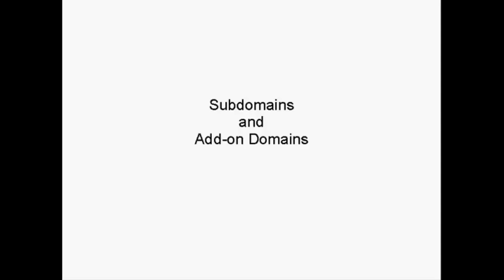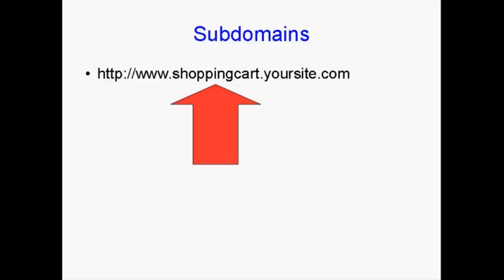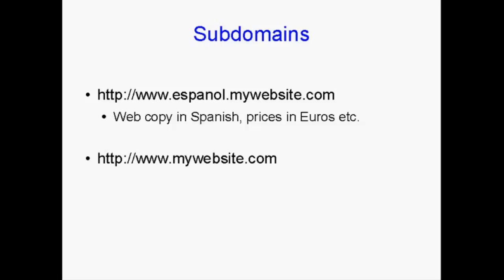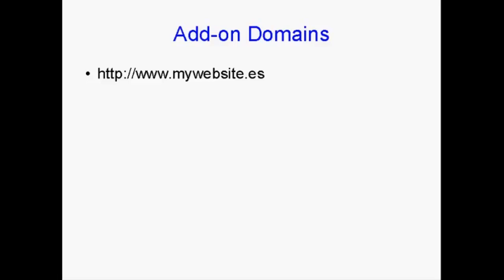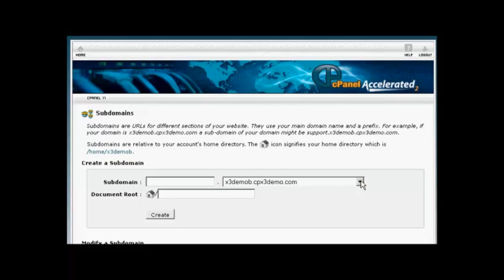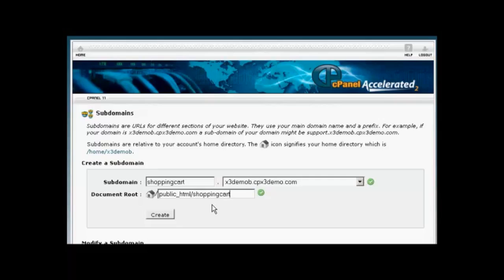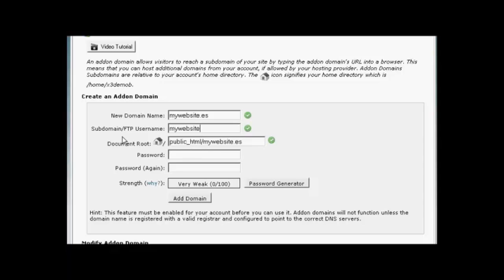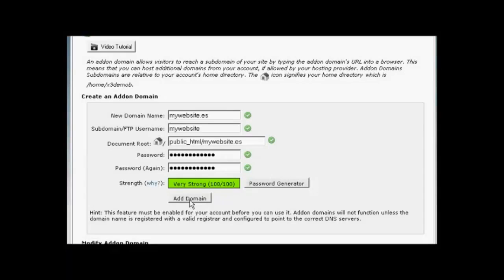How To Add Sub Or Add on Domains